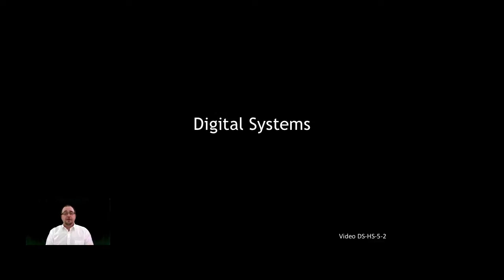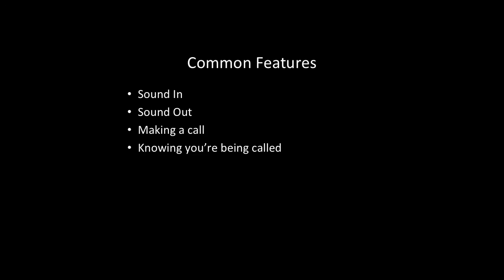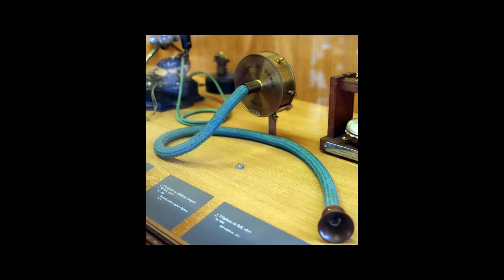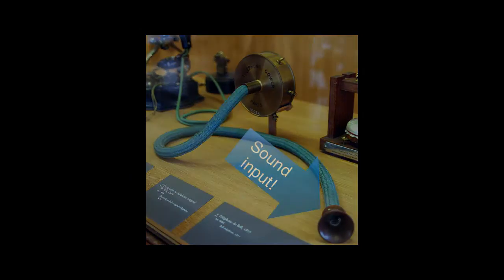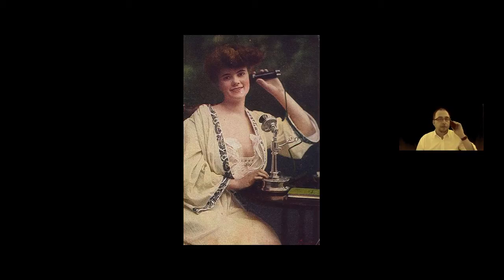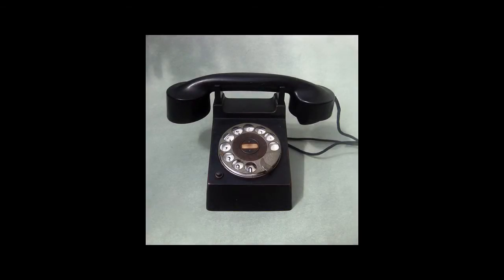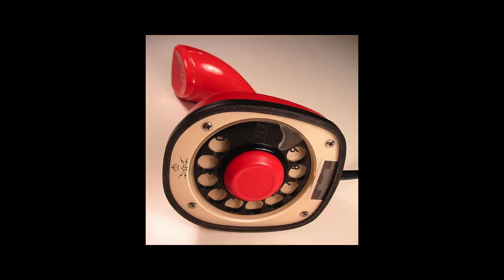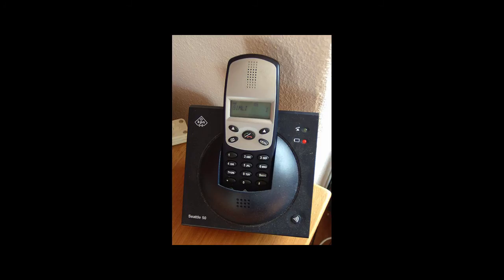Digital Systems: Telephone Example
The Telephone example from the Digitial Systems Unit of the Digital Technologies on-line course.